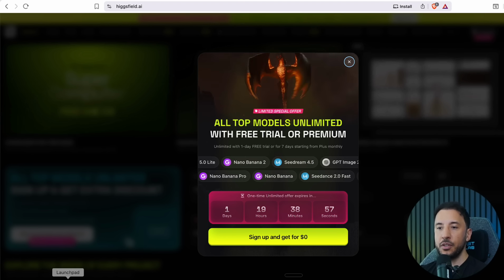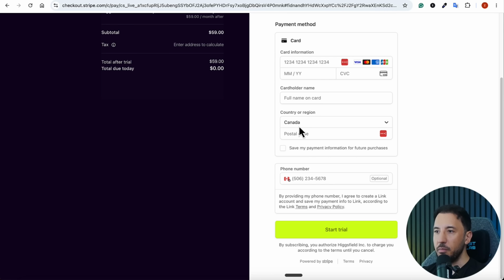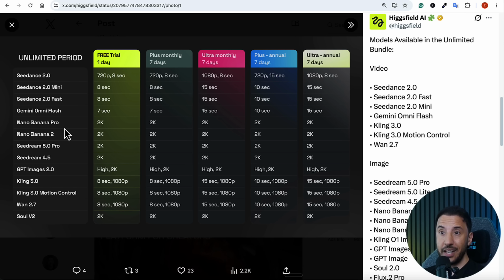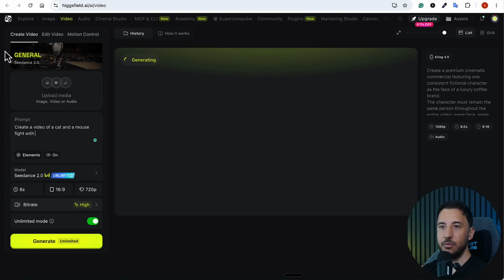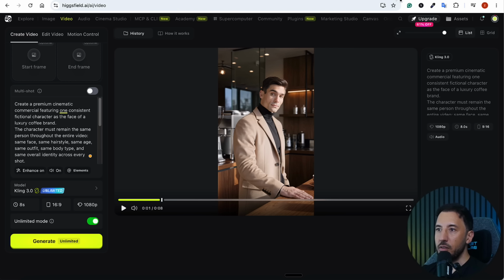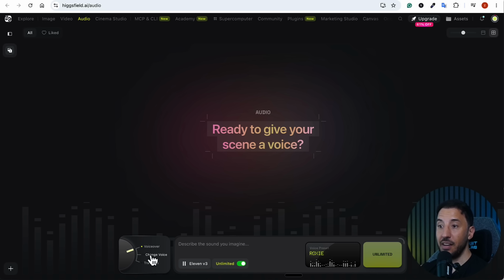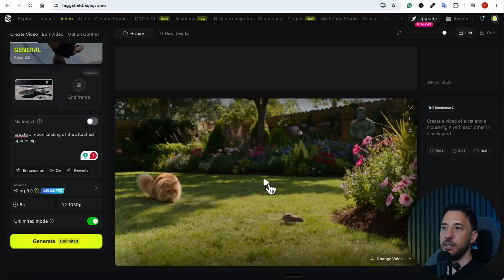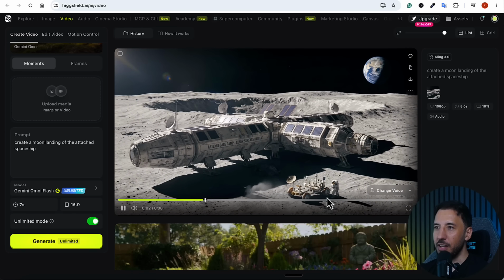Generate AI Videos for FREE (24-Hrs Only)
Higgsfield is giving new users unlimited free access for the next 24 hours. In this video, I’ll walk you through the entire signup process step by step, show you how to activate the offer, and explain exactly what is included.

I’ll also go through real examples and show you the image and video models you can use during the free-access period. You’ll see how the different models perform, what each one is best suited for, and which tools you should test first before the 24-hour window ends.

Whether you create YouTube videos, advertisements, short films, social media content, or client projects, this is a chance to explore Higgsfield’s AI image and video tools without worrying about generation limits. The campaign is only available for a limited time, so sign up through the link above and make the most of the unlimited access while it is still active.

Higgsfield free, Higgsfield AI, free AI video generator, free AI image generator, Seedance 2.0, unlimited AI generations, text to video AI free.

Video Chapters:

00:00 24 Hour Free Access
00:59 Sign Up Walkthrough
02:53 Activate Free Trial
04:08 Models Included List
05:15 Kling Unlimited Setup
07:12 Seedance 2.0 Test Runs
10:12 Image Models Demo
11:14 Audio Models Overview
13:17 Reference Image to Video
15:10 Gemini OmniFlash
17:17 Wrap Up and Community